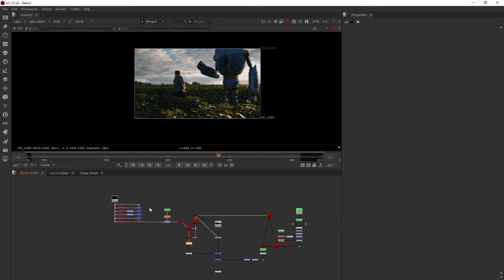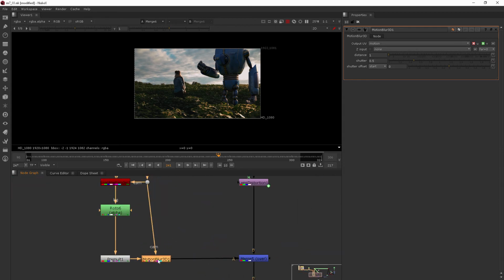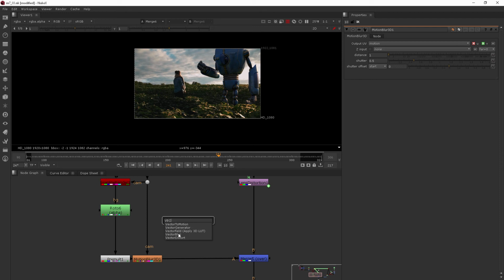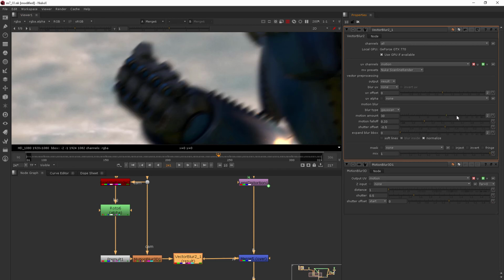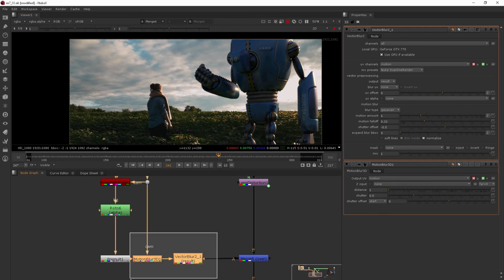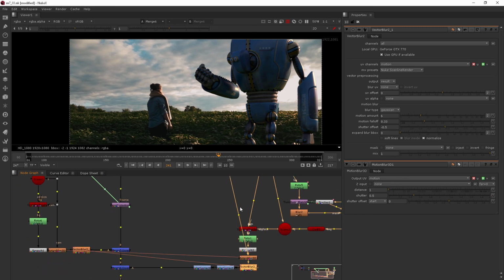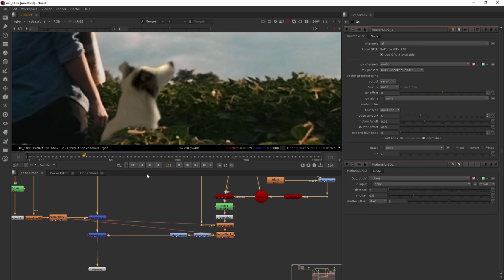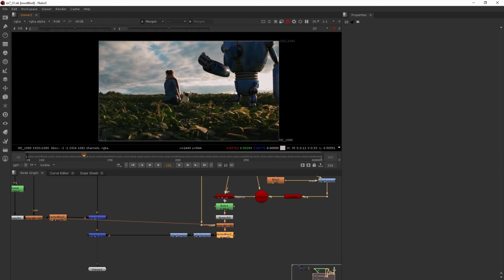Nuke for After Effects Users | Module 7: Adding Effects Part 3